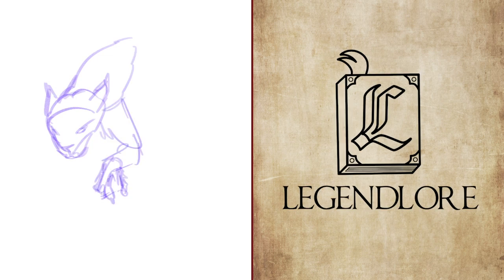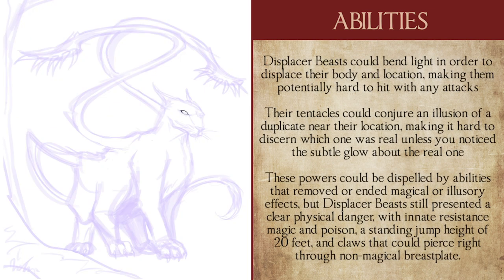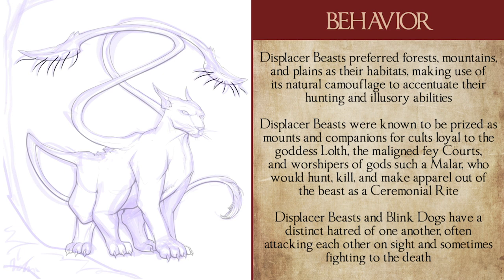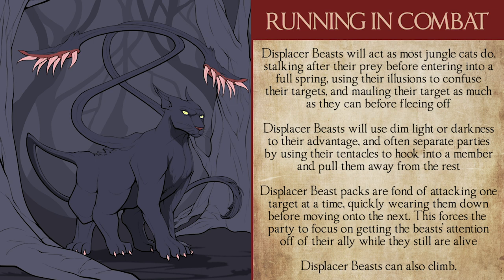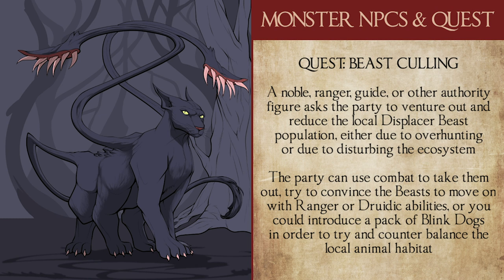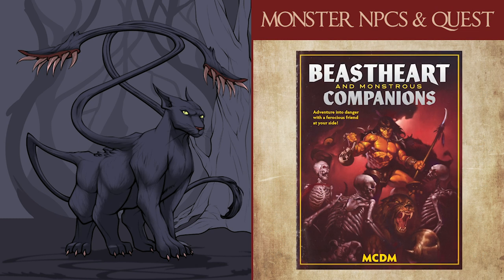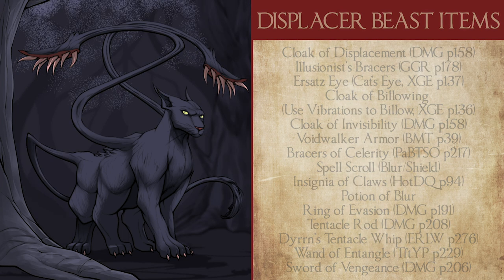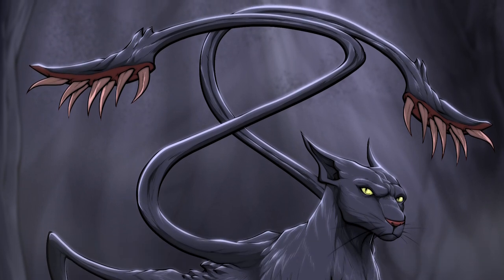Displacer Beasts | D&D 5E Monster Breakdown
Timestamps:
0:40 - Displacer Beast Appearance
1:23 - Displacer Beast Abilities
2:18 - Displacer Beast Behavior
4:02 - Running Displacer Beast In Combat (For Dungeon Masters)
5:37 - Displacer Beast Quest Hooks & NPC Concepts
7:46 - Displacer Beast Components for Crafting
8:19 - Displacer Beast Magic Item Inspirations
8:40 - Legendlore Magic Item: Jump Daggers